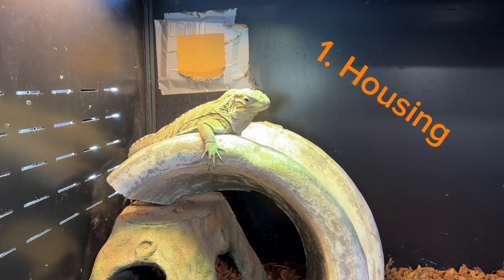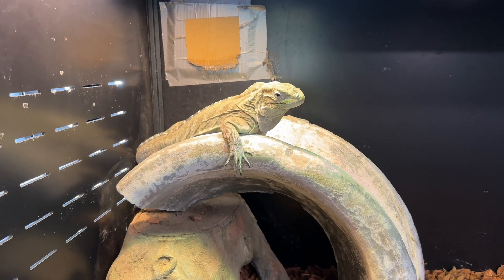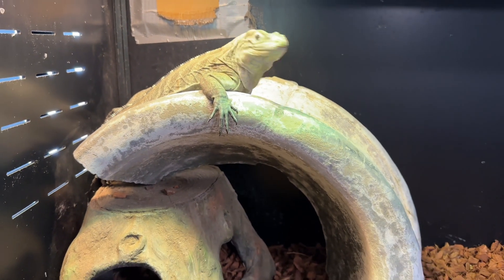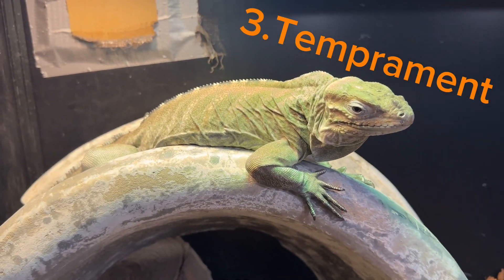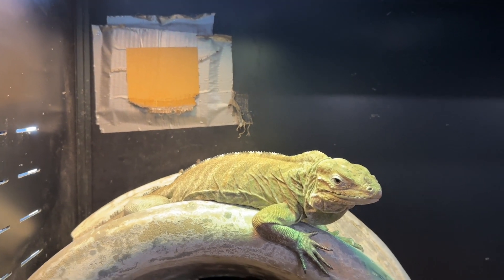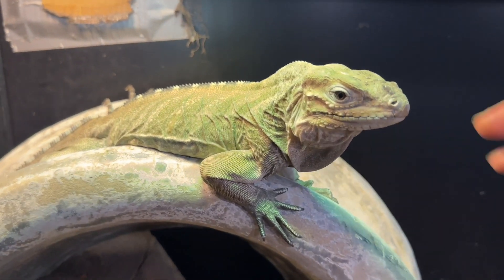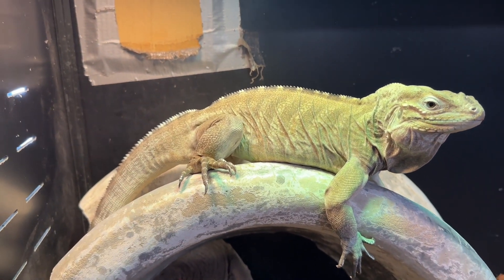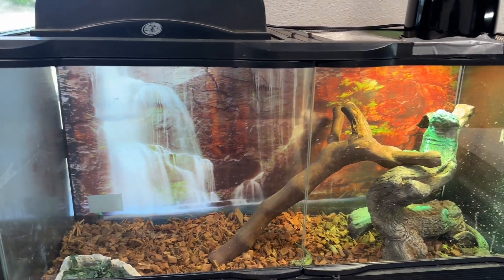Is a Rhino Iguana the right pet for you ???